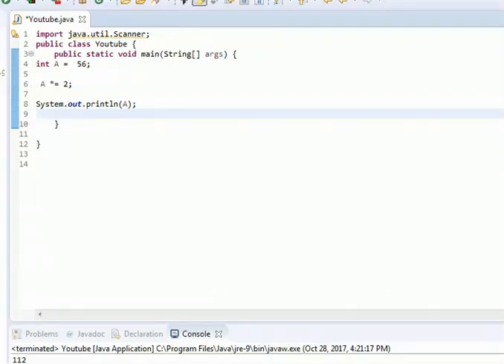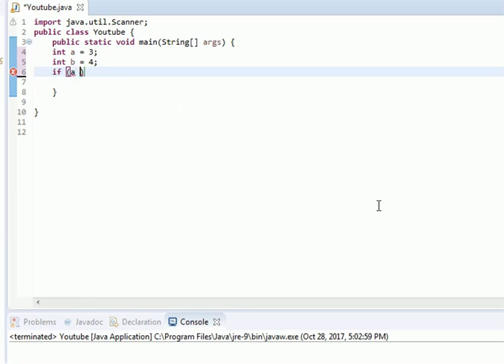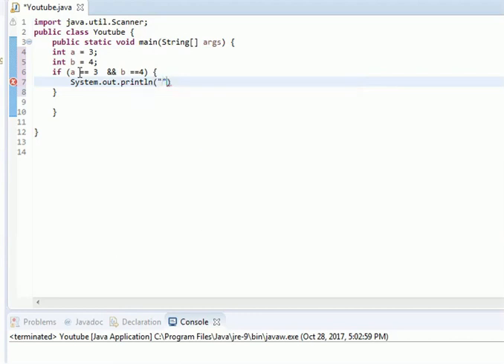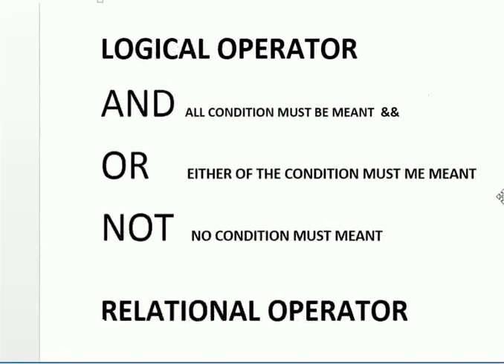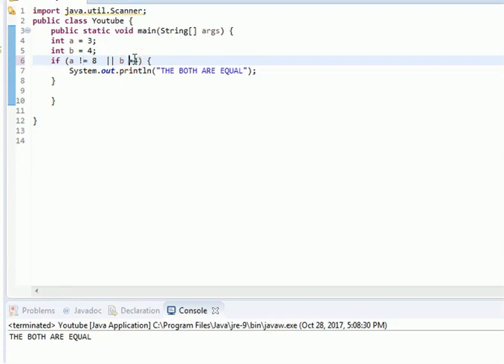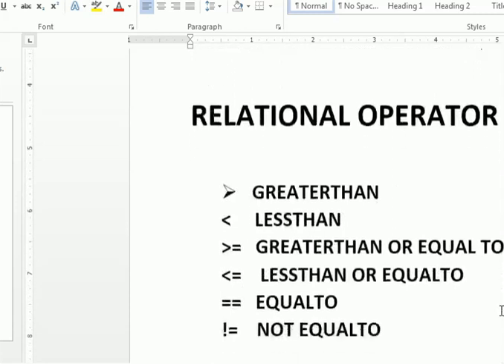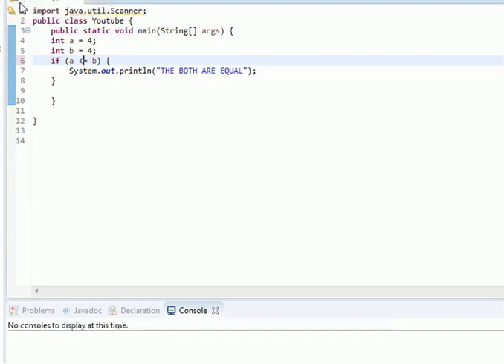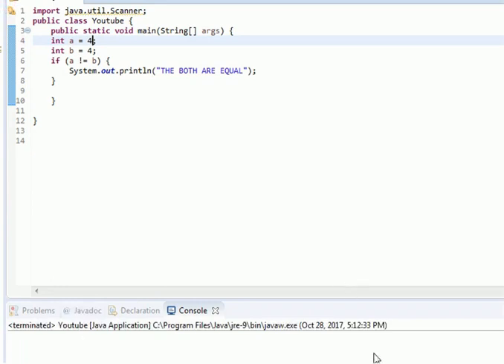JAVA SEVEN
IF STATEMENT (LOGICAL OPERATOR AND RELATIONAL OPERATORS)